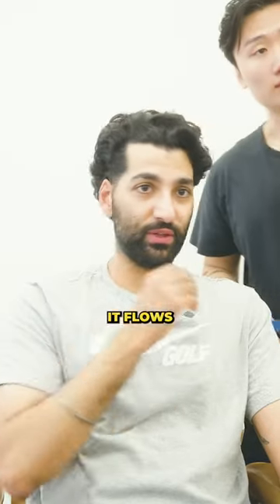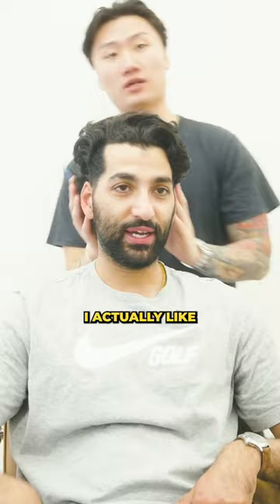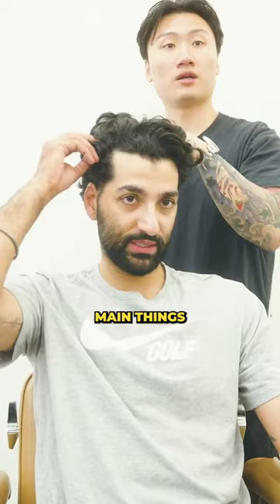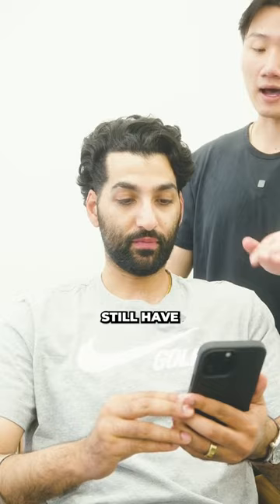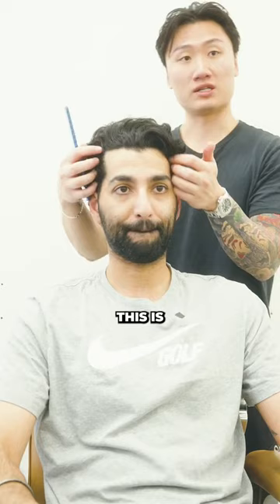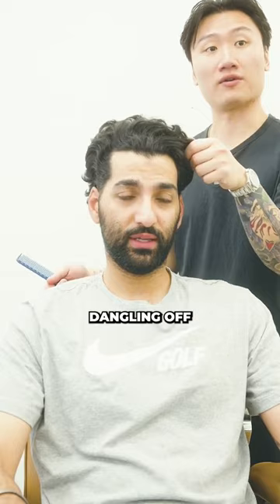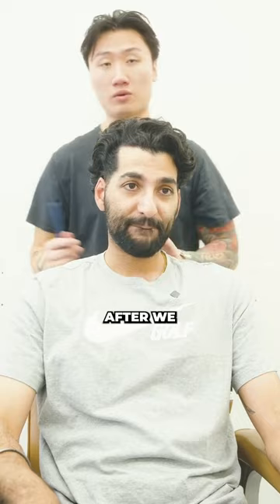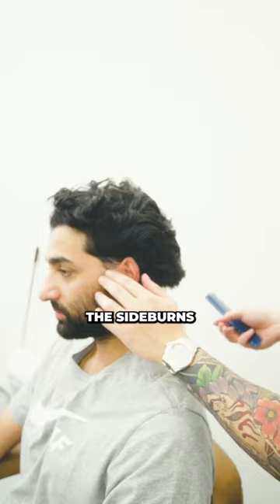Skin Fades Aren't Working Anymore